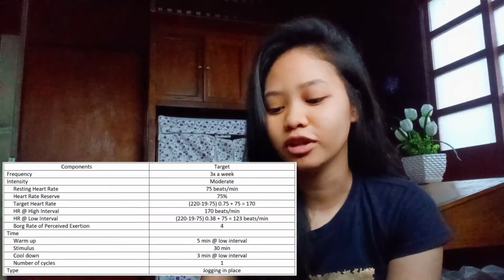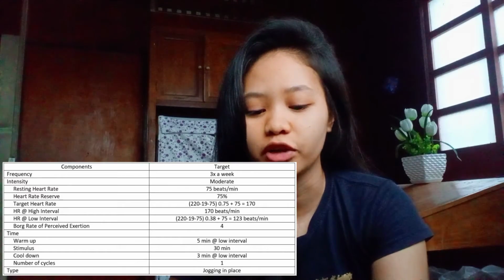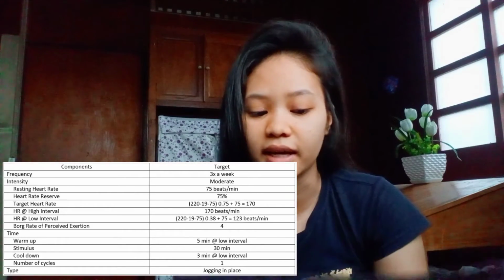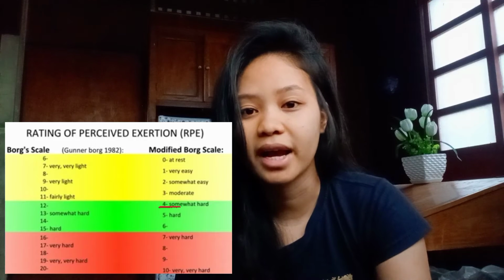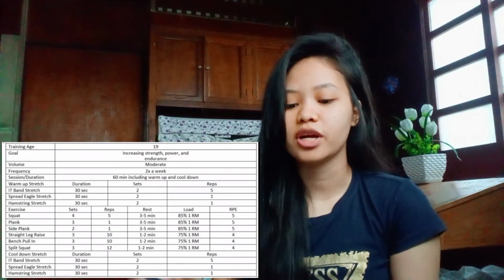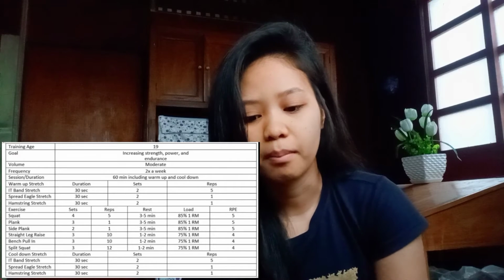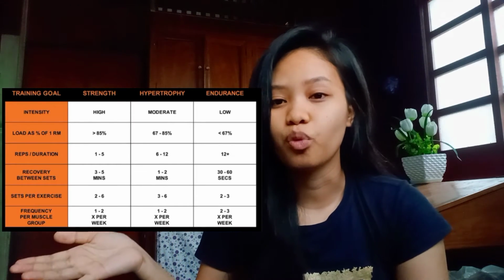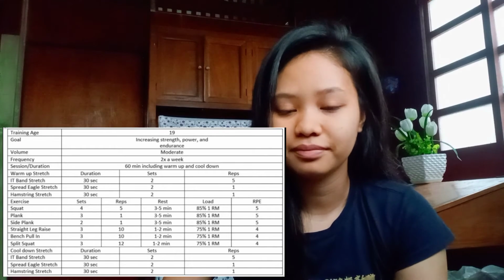Defense on the Exercise Prescription | Khatleen Dalmao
Hola!! In the video, I am presenting the exercise prescription that I made which is the cardiovascular conditioning prescription and the muscular resistance training prescription. Stay healthy, fit, and safe everyone💜.

PS: I am so sorry for my cracked voice. I recorded this one at 5 am when I woke up to minimize noises since our house is near a highway road and my eyes are kind of swollen😆.

Credits: Photos used are found in Google and YouTube.

Musician: @iksonmusic